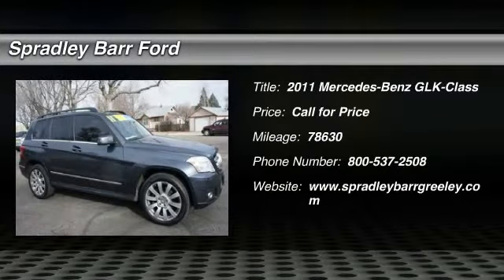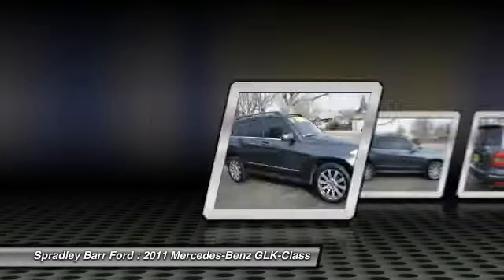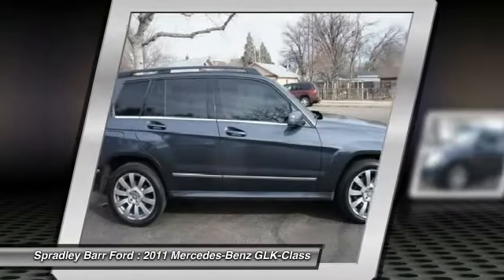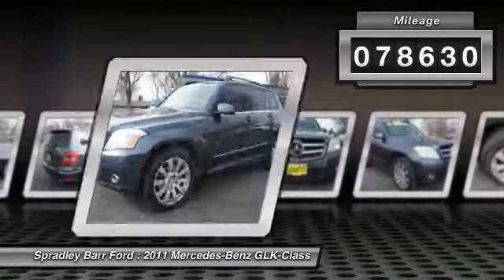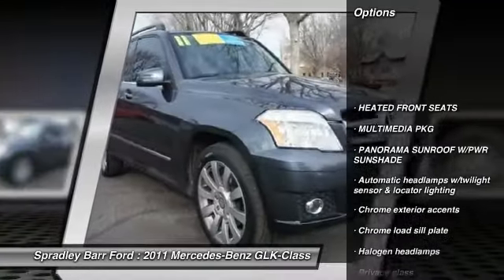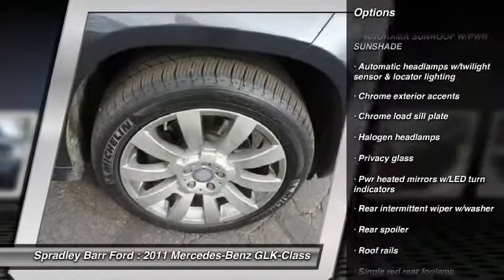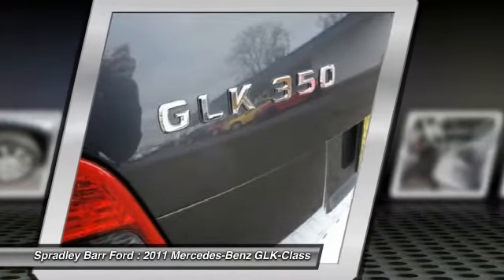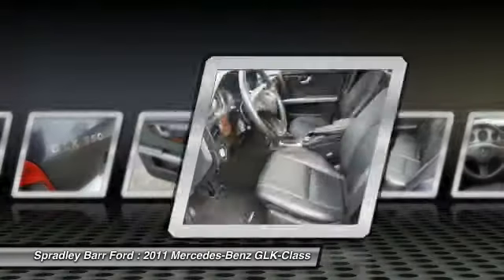2011 Mercedes-Benz GLK-Class Greeley CO R3119A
Don't miss this 2011 Mercedes-Benz GLK-Class. It's equipped with Automatic transmission and features a Steel Grey Metallic exterior. With 78630 miles, You'll want to take this car home. Make a great choice today.